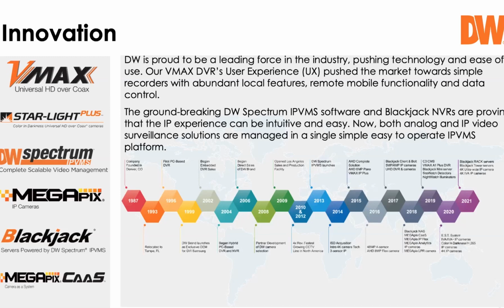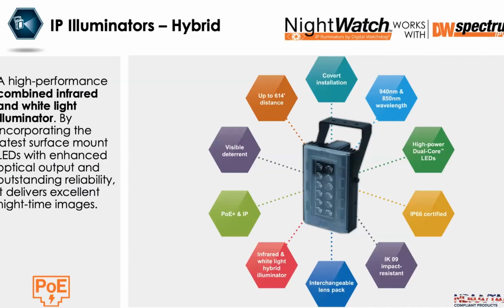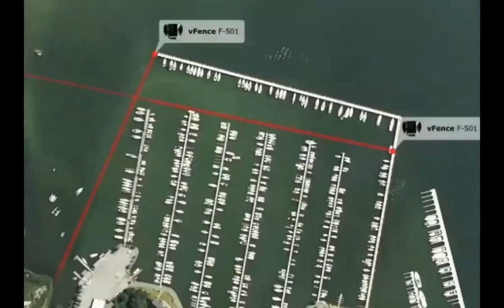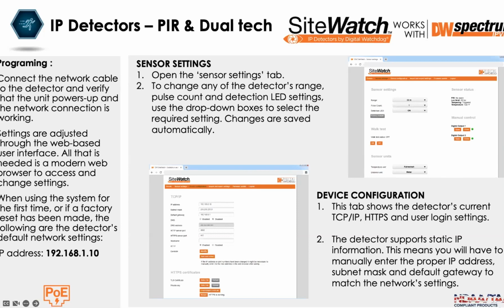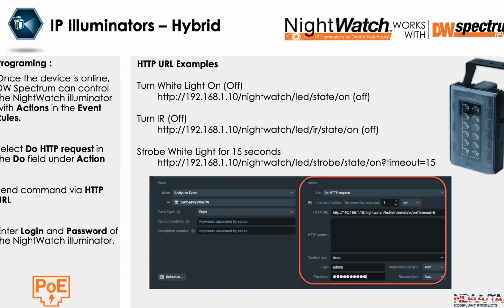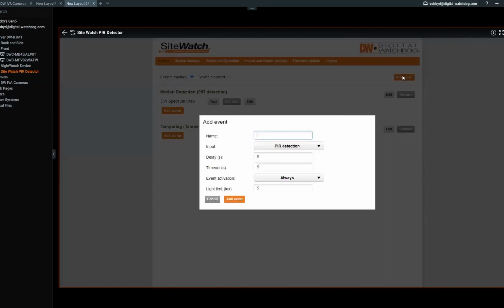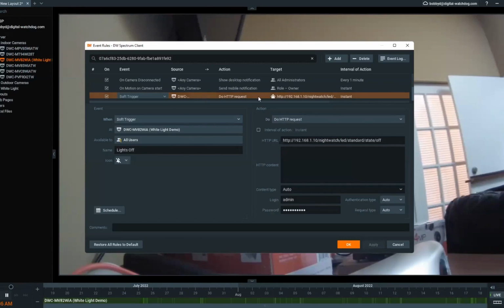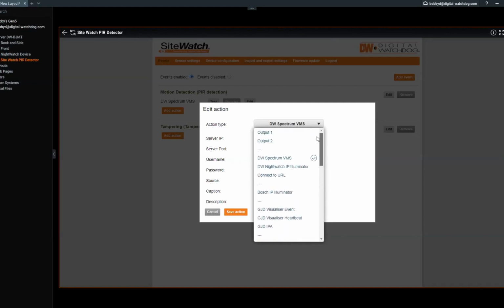August 18, 2022 Works with DW Spectrum IPVMS Webinar: SiteWatch Motion Detectors and NightWatch ...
DW's Director of IP Video Solutions Patrick Kelly and DW Sales Engineer Bobby Dick explain DW's SiteWatch & NightWatch solutions. You'll learn how to:

• Put a SiteWatch Detector and NightWatch Illuminator online
• Link SiteWatch Events to Actions in DW Spectrum
• Enable NightWatch Actions from DW Spectrum.